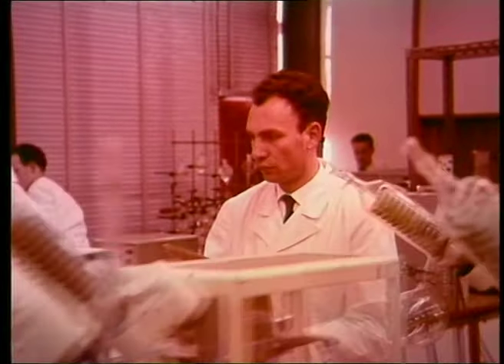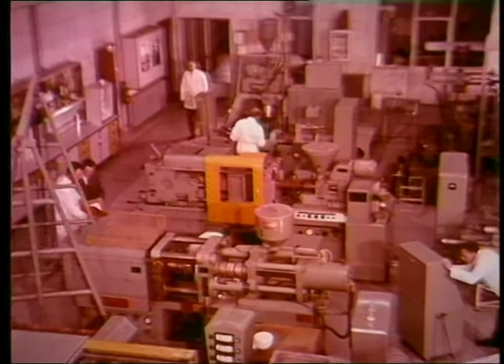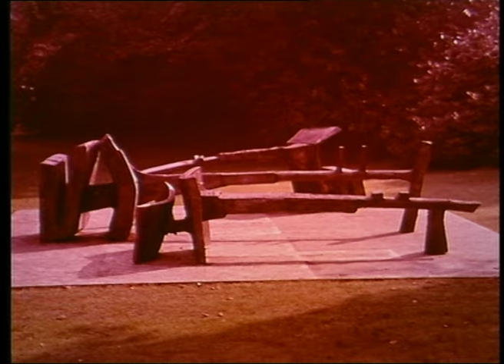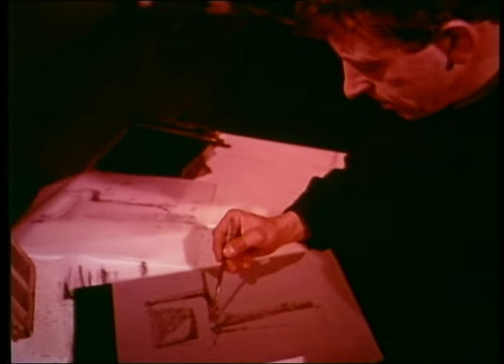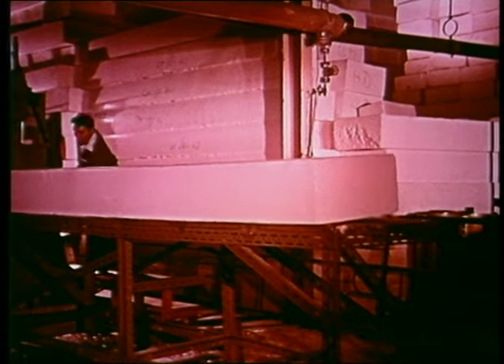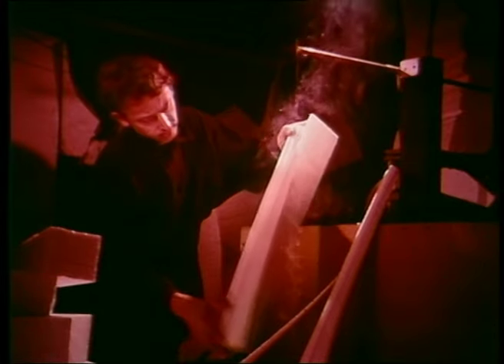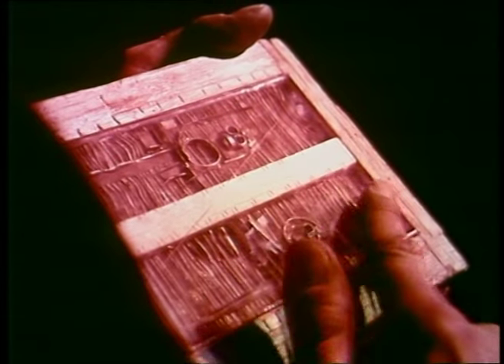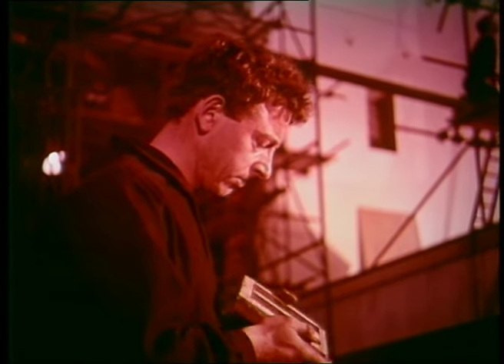Cast in a New Mould | Shell Historical Film Archive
Explore the revolution of metal casting as English sculptor Geoffrey Clarke unveils the power of plastics in this 1964 film. Plastics transformed a technique practised and unchanged for more than two thousand years.

Clarke is famous for the flying cross at the pinnacle of Coventry Cathedral, but his work ranges from abstract forms and architectural commissions for windows, to a silver altar cross and decorative panels for a luxury liner. Clarke was commissioned by the Brigade of Guards for their chapel in London, UK, which was rebuilt after it was destroyed by a flying bomb during World War II.

Shell’s surprising and captivating Historic Film Archive dates from 1934 and covers a rich mix of topics from technology, science and engineering to craftsmanship, motorsport and travelogue.

The Shell Film Unit, responsible for the content, was a highly celebrated part of Britain’s Documentary Movement.  Key figures from that movement were involved, including:  Jack Beddington, Edgar Anstey, Arthur Elton, John Grierson, Kay Mander, Stuart Legg and Douglas Gordon.

Its films were wide reaching, often screened in cinemas and through the non-theatric film distribution circuit, which brought film to educational establishments and organisations across the UK.  While many films covered technological themes related to Shell’s activities, others were entirely unrelated and served purely to educate the general public.

As Shell innovated in technologies that would provide oil and gas products for the world, the Shell Film Unit also innovated in the technological advancement of film, incorporating graphics and different forms of animation as early as the 1930s.

During WW2 the Shell Film Unit was co-opted into war effort, making films for the Ministry of Information’s film division.  Its prowess in technological documentary suited the MoI’s need for technical training films.

While the name and the medium has changed many times over the years, the documentary tradition lives on at Shell.  Its contemporary film team is part of Shell’s multi-disciplinary in-house agency, Creative Solutions.  It continues making award-winning factual content that informs and educates the public, now usually released on social media platforms.